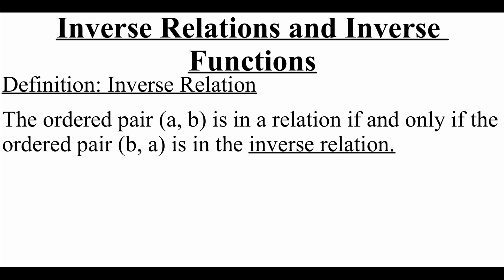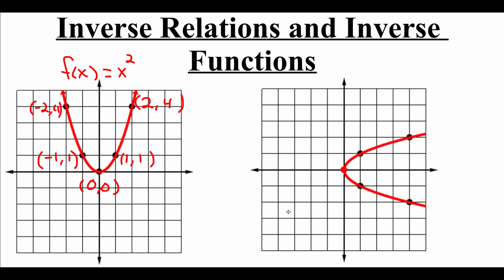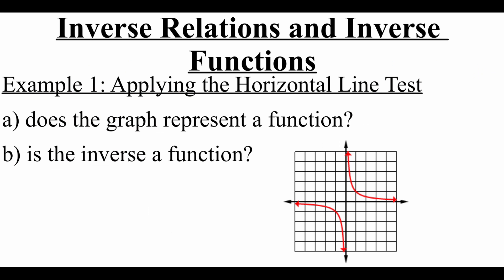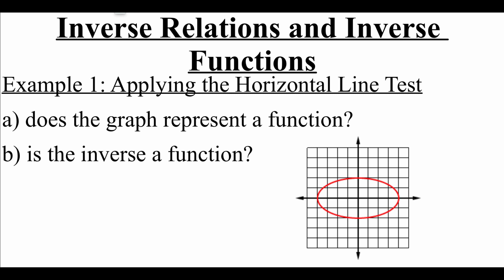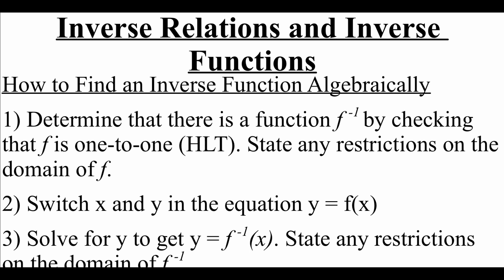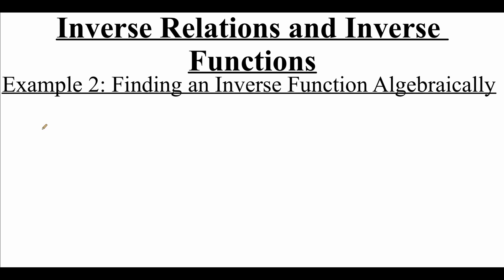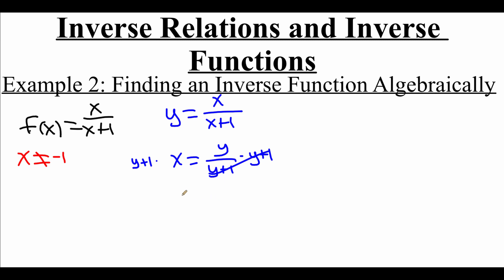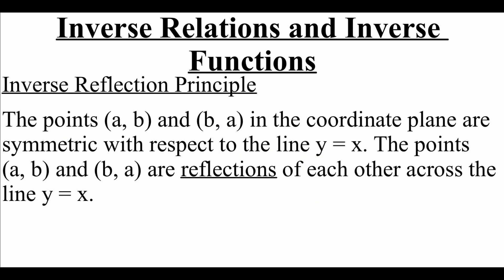1.5.2 Inverse Relations and Inverse Functions